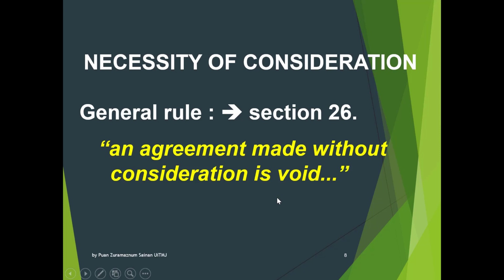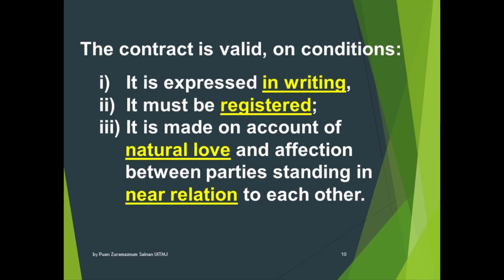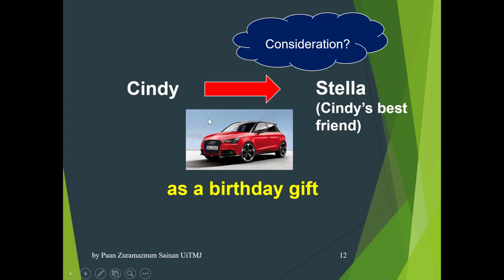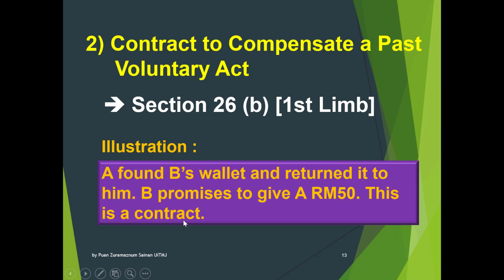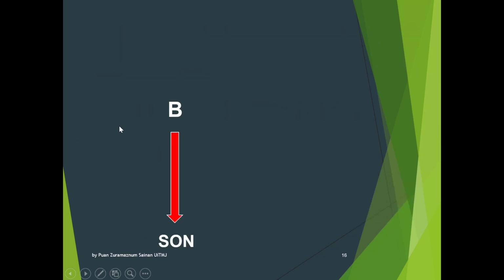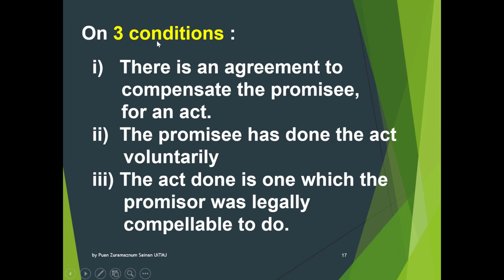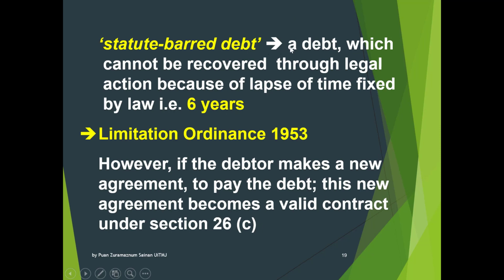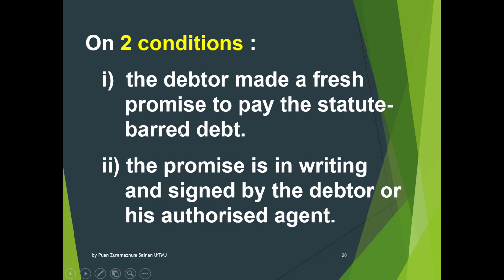Necessity of Consideration and its Exceptions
This video explains about the necessity or the importance of the consideration in a contract.
This video also explains the 4 situations (exceptions) or agreements which are valid and binding even though the agreement is without consideration.
The delivery mode of this video is partly done in BAHASA MELAYU.